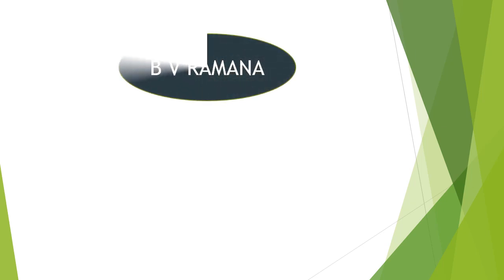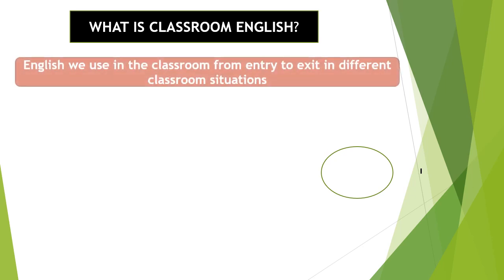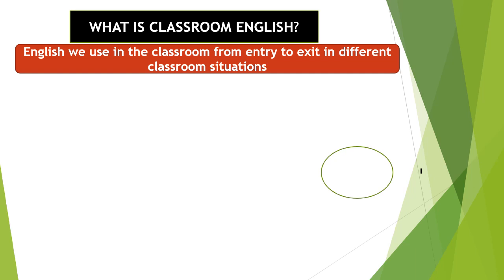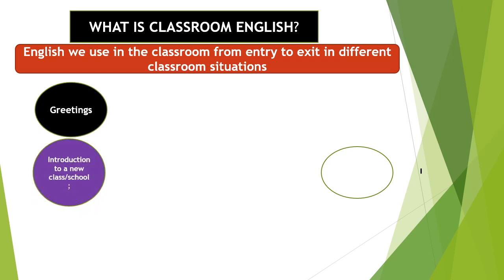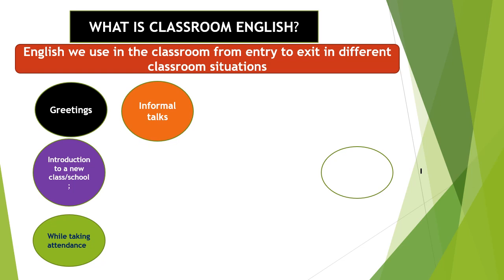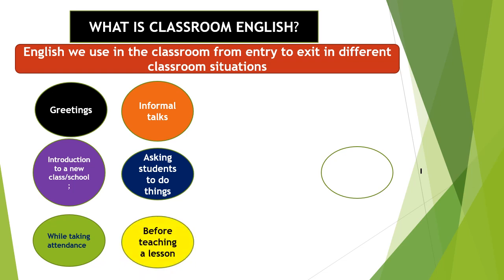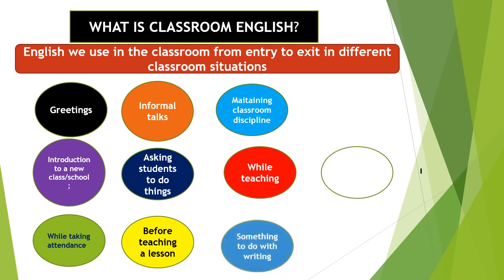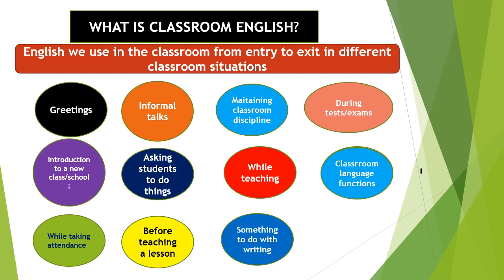Classroom English --1: Introduction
Here is the classroom English  introductory video .
what is classroom English ? what are the different situations of the classroom in which we use classroom English?  watch this video.